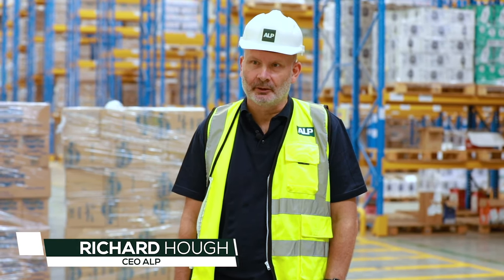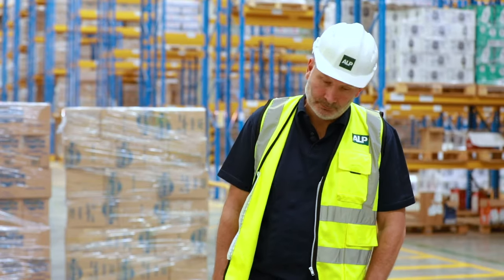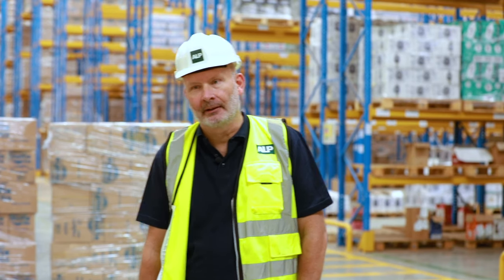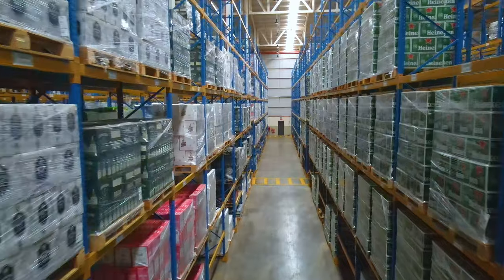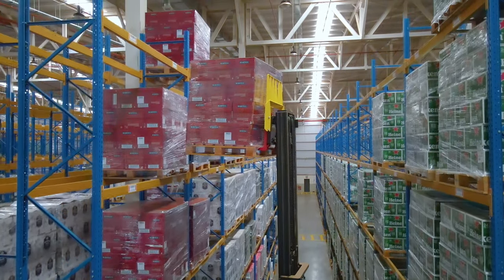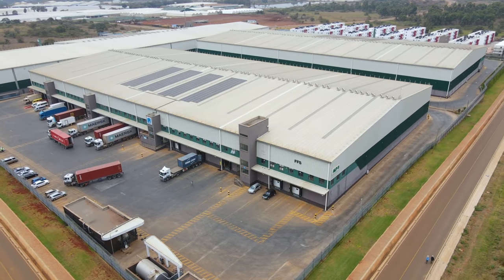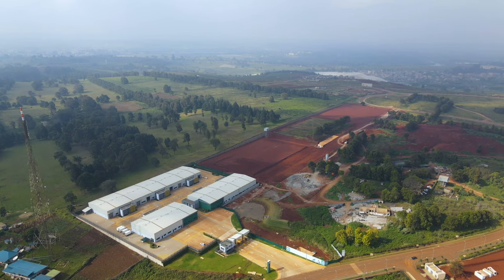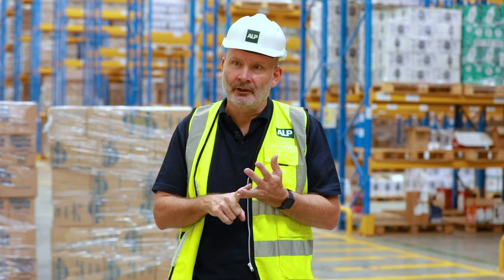ALP Ceo - Richard Hough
Africa Logistics Properties is a specialist integrated property investment and development company that acquires, develops, and manages modern
Grade-A warehousing across East Africa for the rental occupier market.